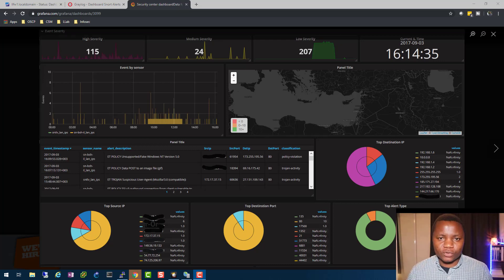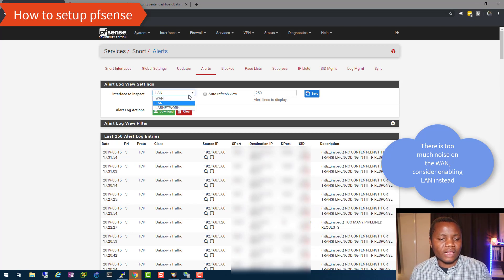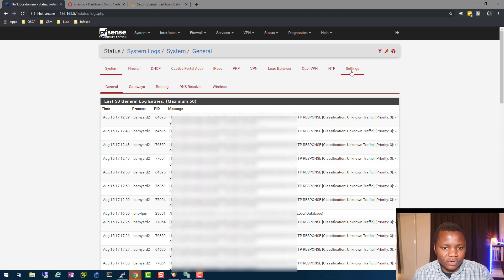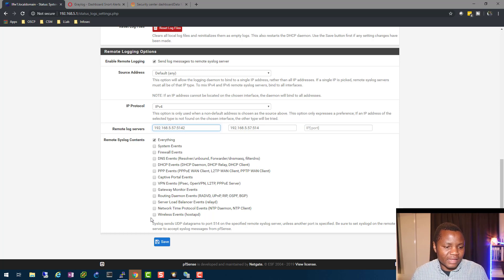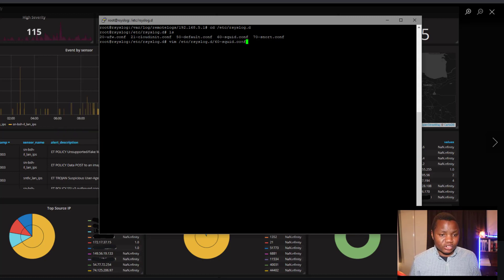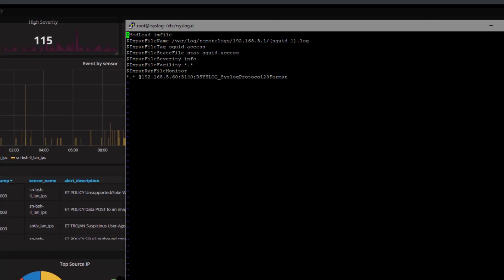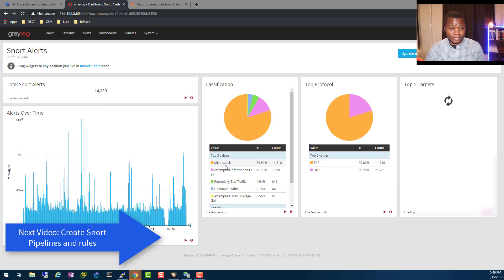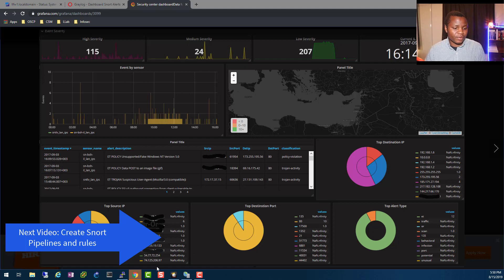#3 How to send pfSense Logs into Graylog | Free Log Management And Visualization Course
I will show you how to send pfsense firewall, snort and squid logs to graylog. I will show you step by step and you can follow along.

This is video # 3 in this series so make sure to watch the other two: